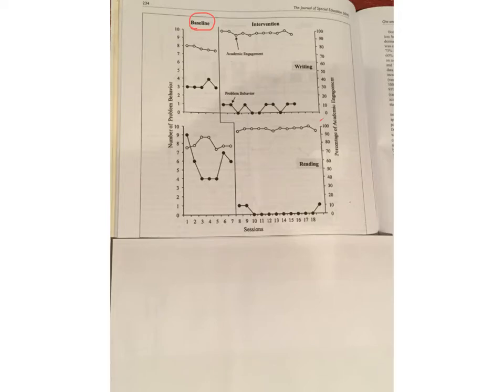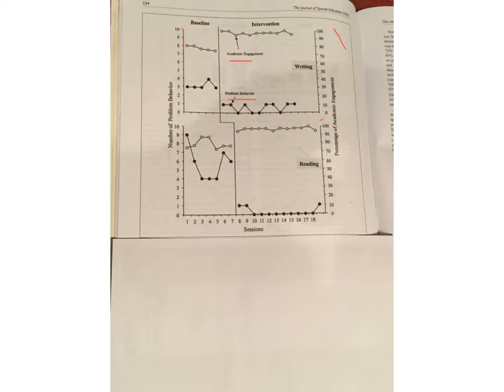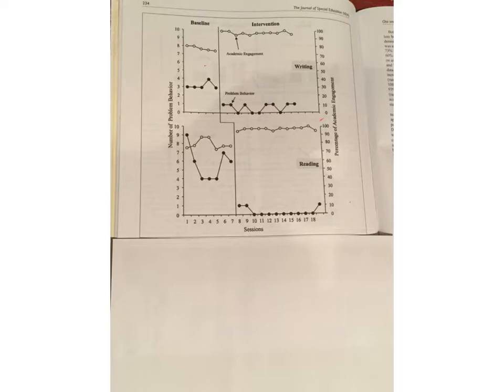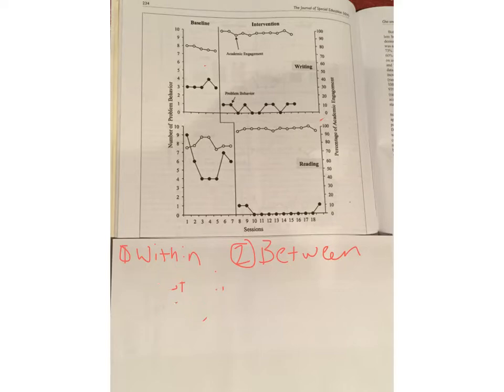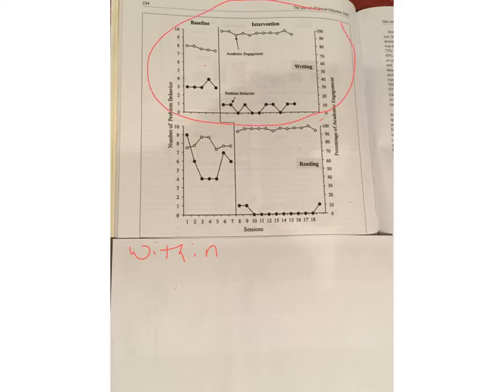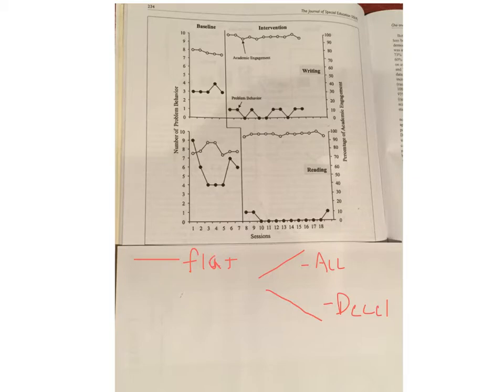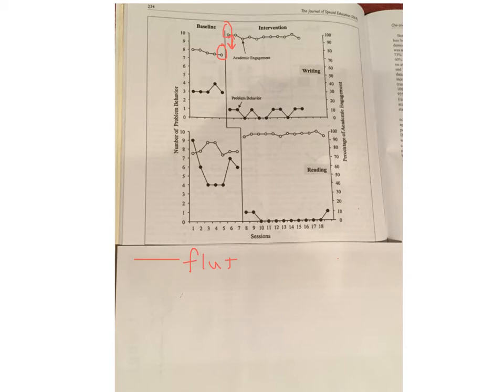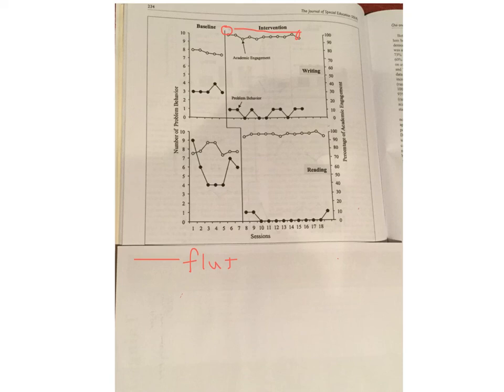Single Subject Interpretation